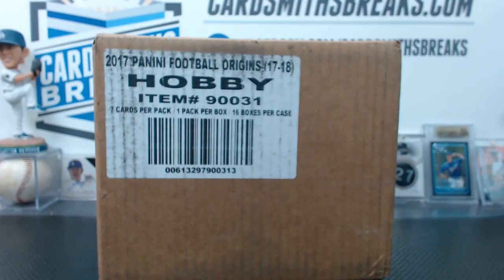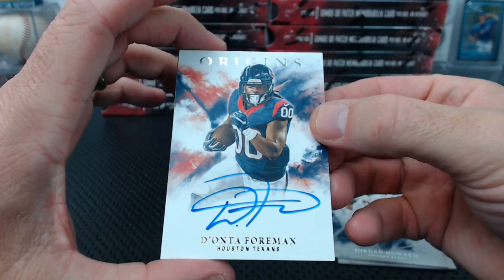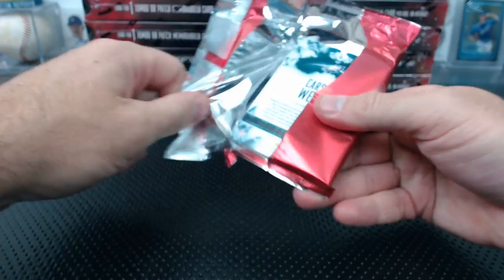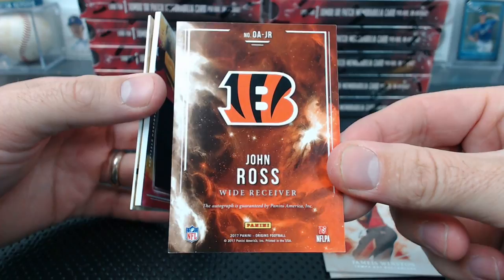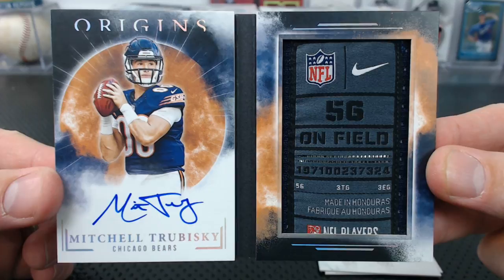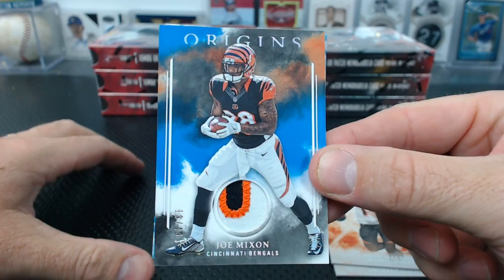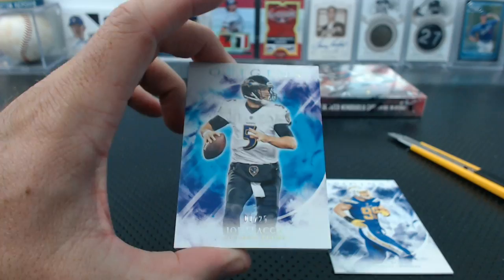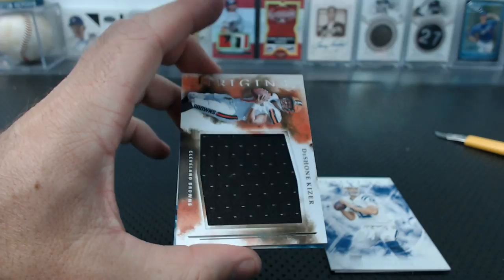2017 Panini Origins Football 16 Box Case Break #3